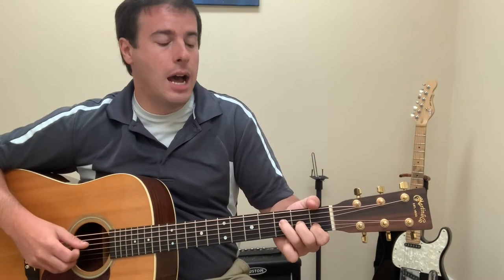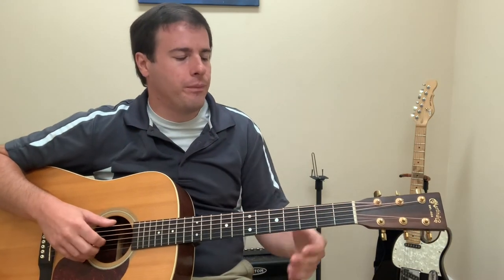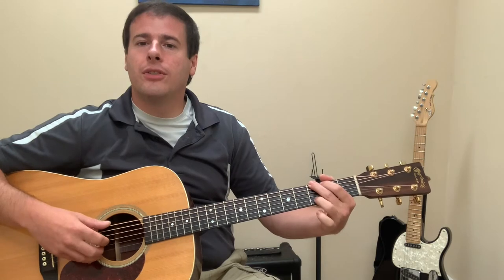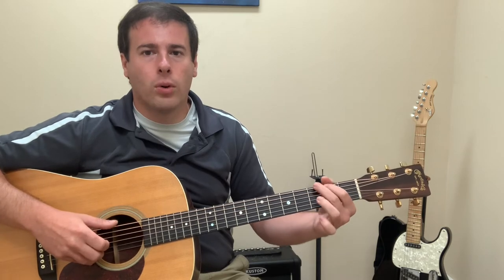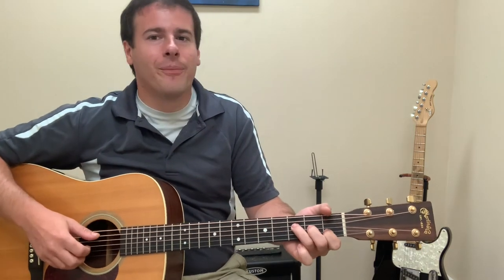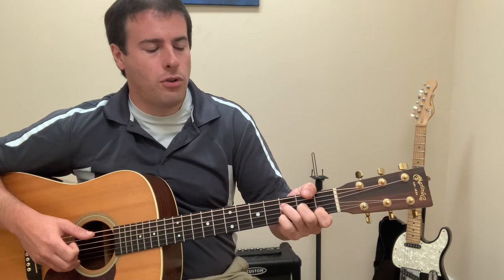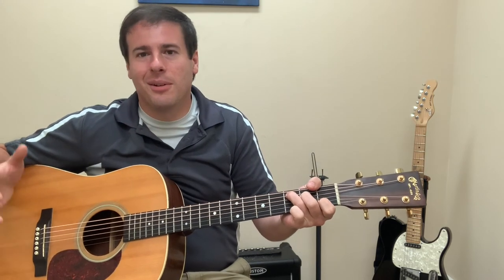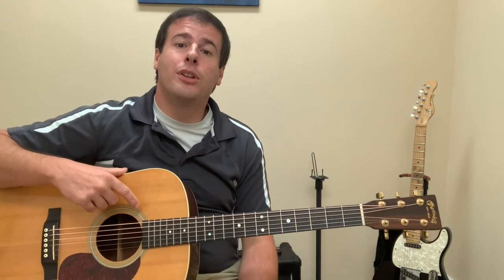Fingerpicking Tips For Guitar : John Prine Blaze Foley & Songs Like My Grandfathers Clock : F chord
I just wanted to make this lesson today to help anyone working on the fun world of fingerpicking, or fingerstyle guitar! Songs from the Amazing John Prine, Blaze Foley and so many more use elements of the tips covered in this video! The choice of chords such as F can have an impact on our next few notes on the guitar! Fun stuff, I hope this helps someone! Let us know!

To get started with lessons, help support what you see, or grab our cool T-Shirt, it's all right here!